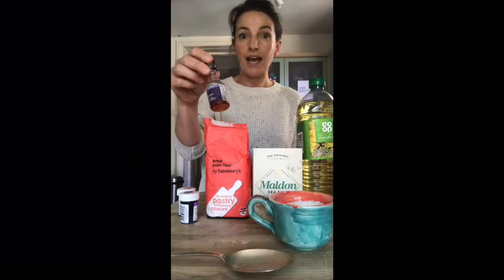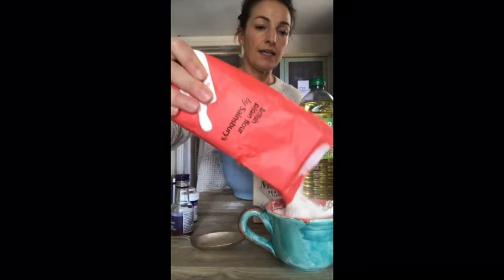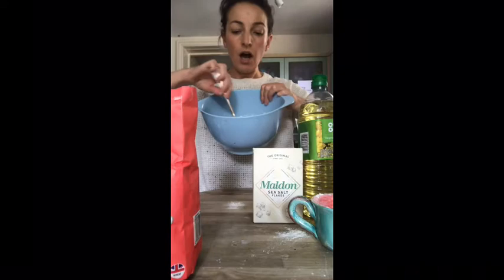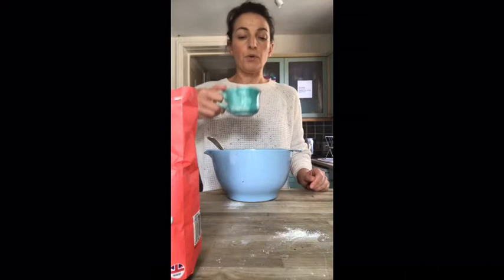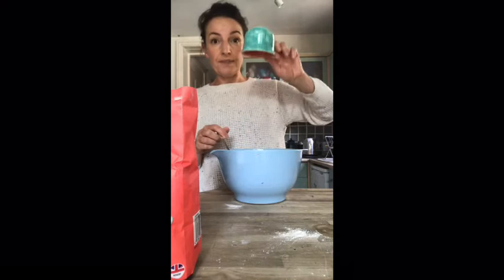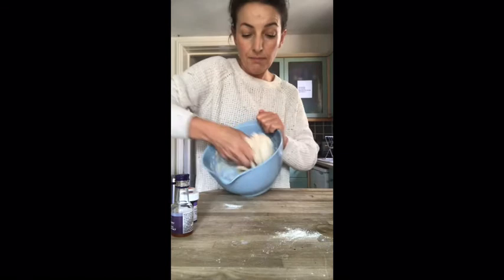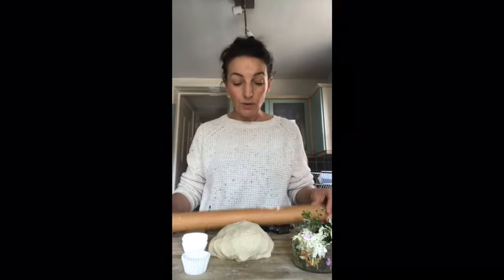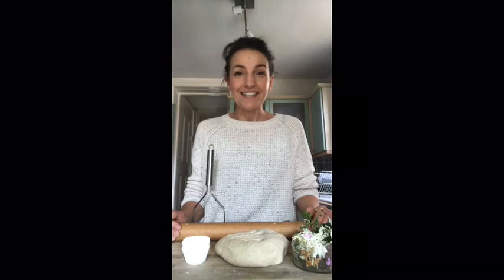How to make your own play dough.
Watch this video to see just how quick and easy it is to make your own play dough at home.